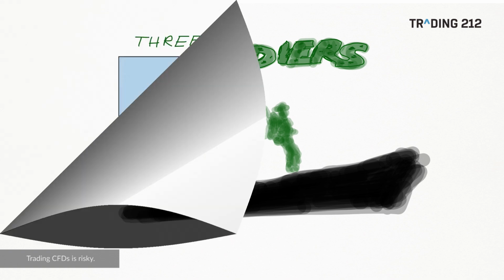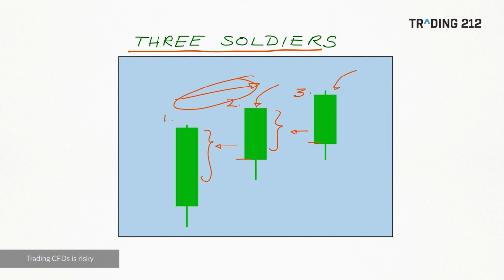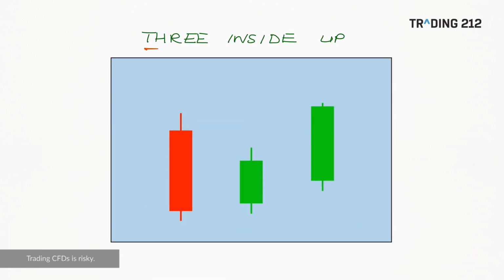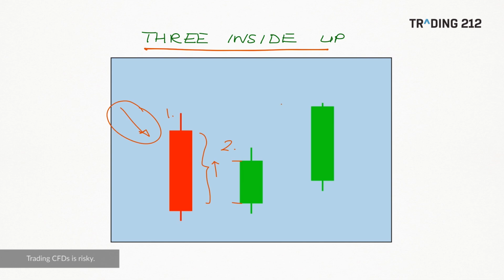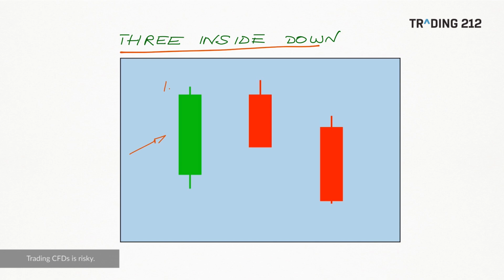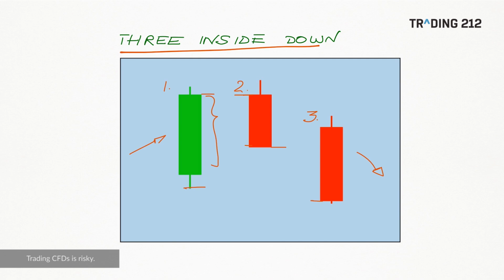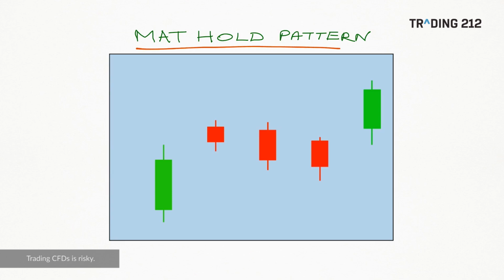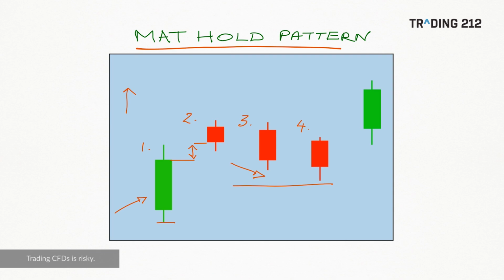Three Candle Patterns Explained — Part 2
This is the second instalment of a two-part look at Japanese candlestick formations, involving three or more candles. In this video, we show you four more patterns, including one five-candle pattern. The four formations comprise two continuation patterns and two reversal patterns and we explain for each what to look for and what you can infer about market behaviour for each situation.